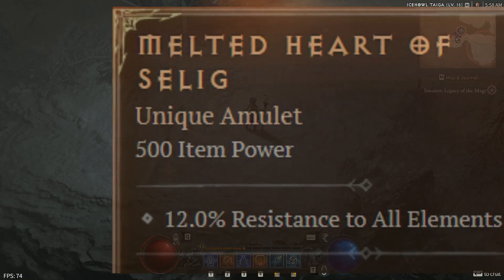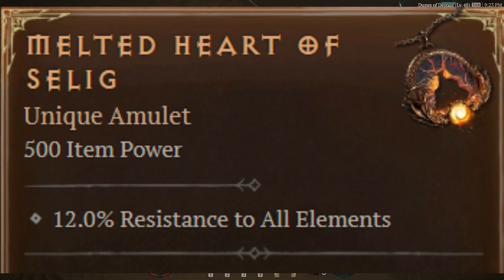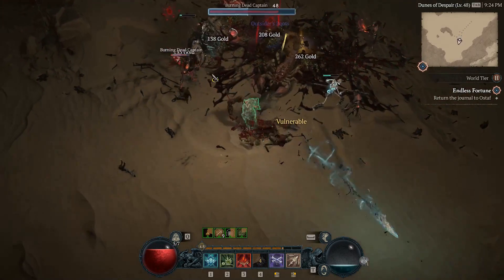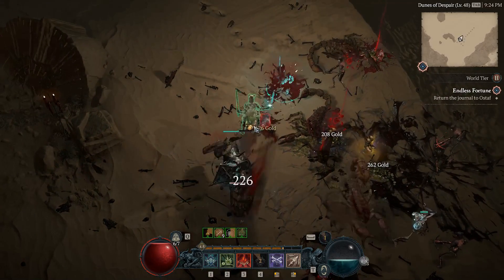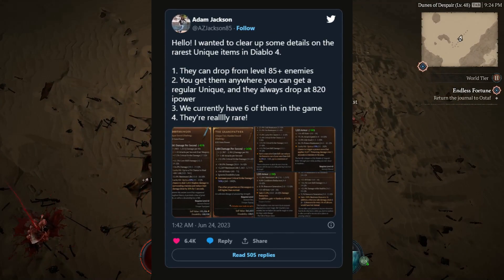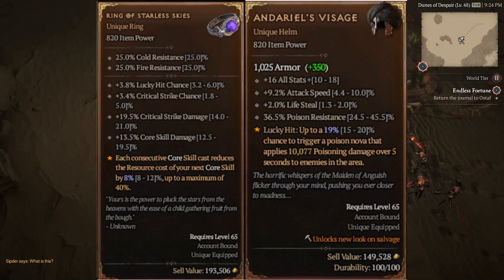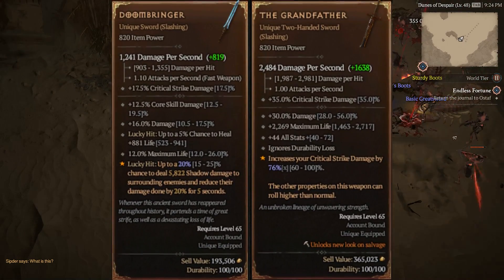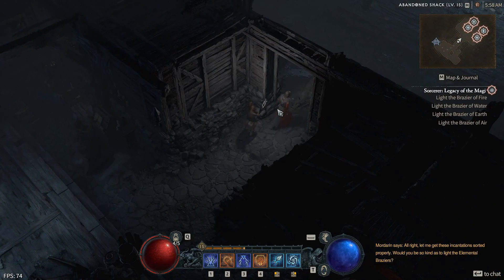How to get Melted Heart of Selig Diablo 4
This video shows How to get Melted Heart of Selig Diablo 4.